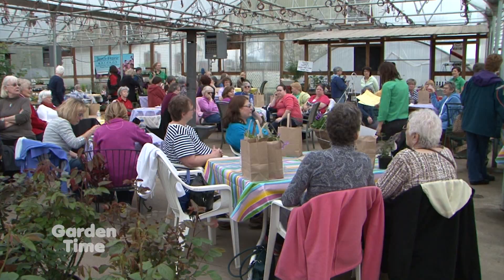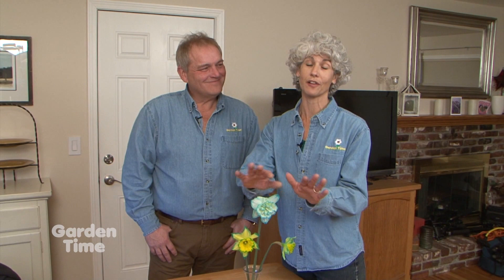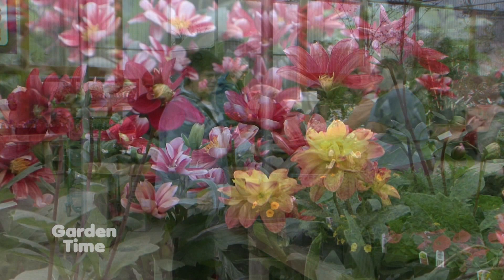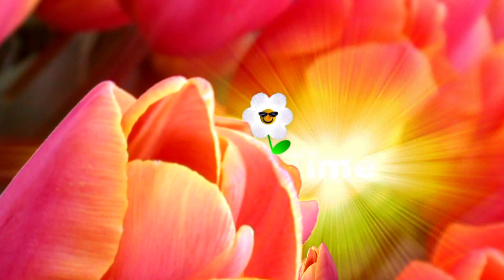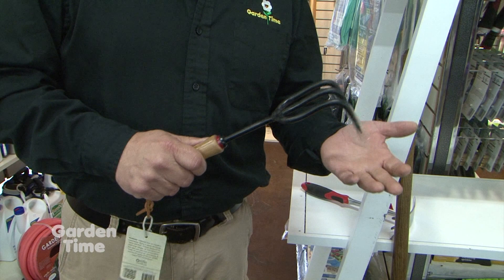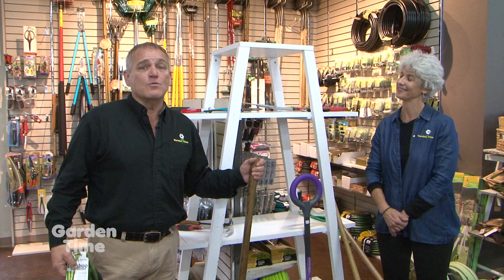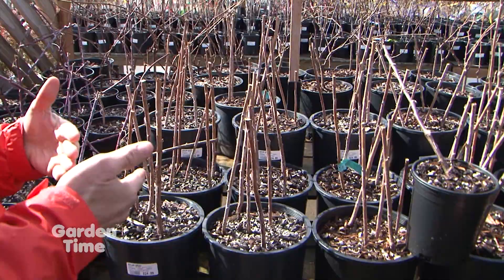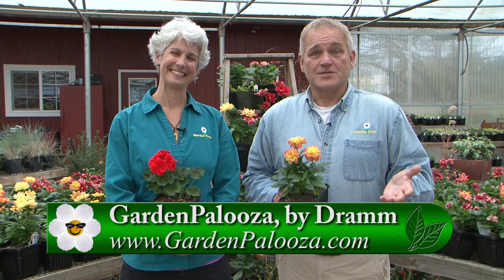Garden Time show 4 3-25-17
This week on the Garden Time show we show you winter damage to containers and how to revent it in the future, we show you how to color daffodils with your kids, we preview the Ladies Night at French Prairie Gardens, we warn you about safely applying sprays in the garden, we share some basic garden tools that everyone should have and we show you some early season cane berries, and grapes.